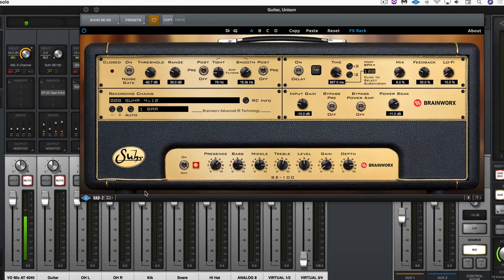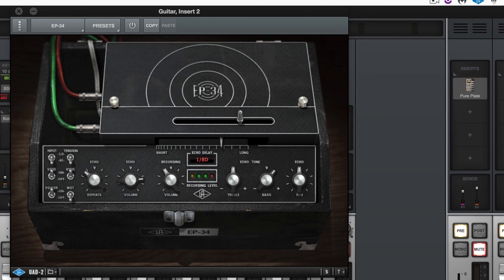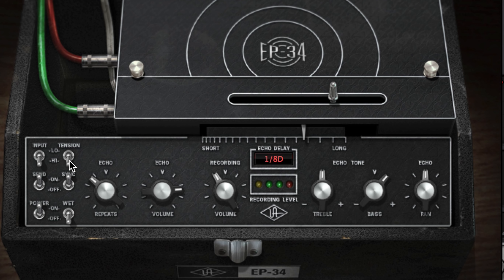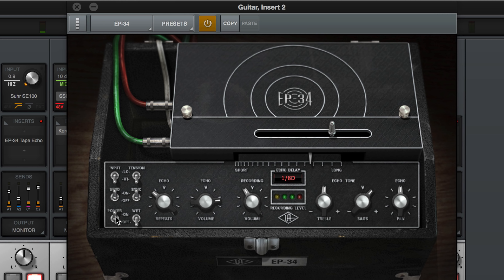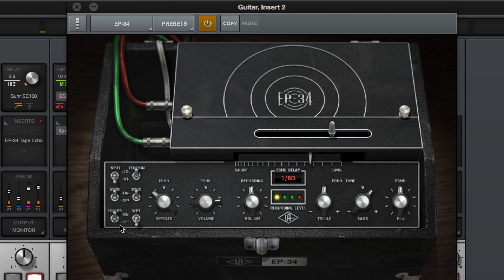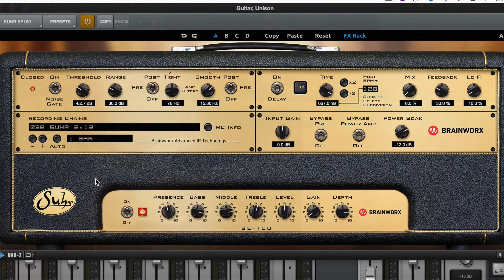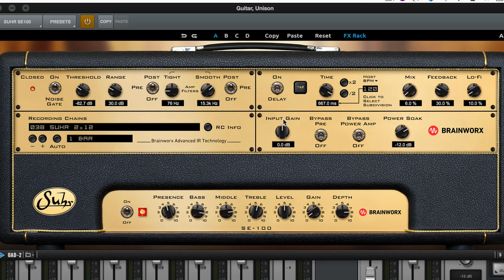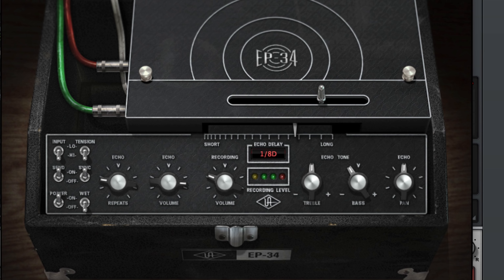Overdrive your Guitar Delays into Blissful Distortion with the Universal Audio Suhr SE 100 & EP 34 T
In this video, brought to you by Universal Audio, my buddy Morey Richman and I put the Suhr SE 100 guitar amp and the EP-34 Tape Echo to work on a couple of guitar parts. Based on the vintage Echoplex, this plug-in reproduces the rich and colorful distortion available from the Recording Volume knob. The grit and distortion it generates was an important part of the original hardware unit. The slow modulating wow and flutter is faithfully reproduced and controlled with the two tape tension settings.
Clipping the input is only one aspect of this unit’s unique sound. Driving the repeats to near oscillation creates a dark and gritty almost pad like sustained sound.

Here Morey lays down two guitar parts, each with subtly unique and colorful tape delay settings. Combined they create a thick and rich unique sounding guitar tone.